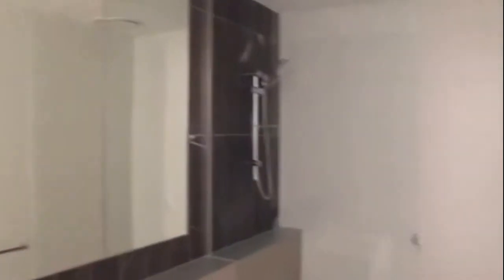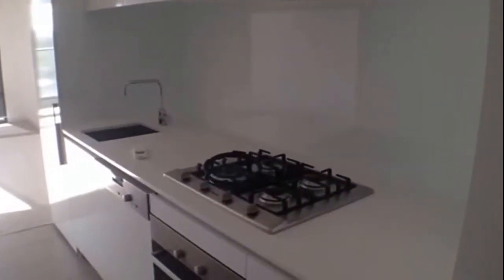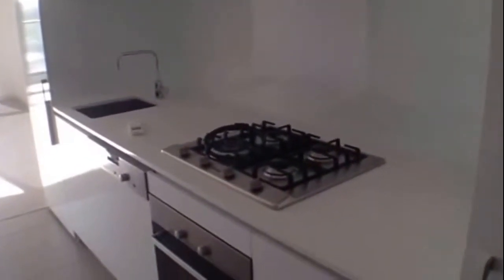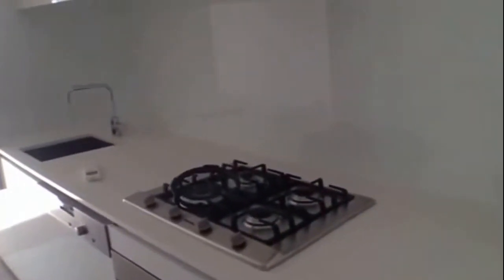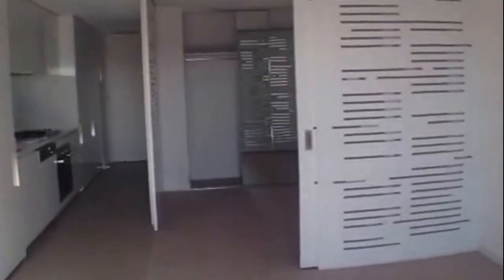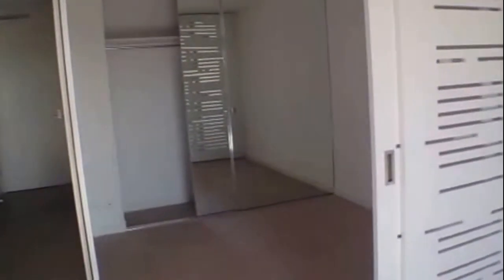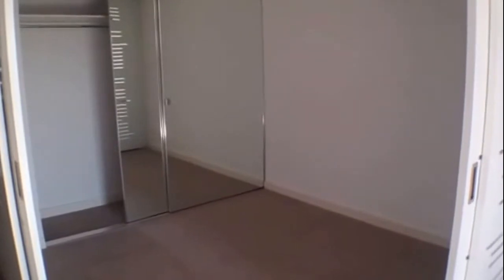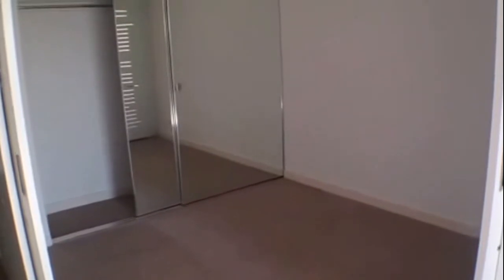"Rent Apartment in Melbourne" Malvern Apartment 1BR/1BA by "Melbourne Property Management"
Learn more about "Melbourne Property Management" in our website, too!

308/14 Elizabeth Street, Malvern, VIC 3144 is one of our latest for "Rent Apartment in Melbourne" available! This is a gorgeous, one-bedroom apartment situated near the new Malvern Hill development that has been beautifully designed for easy living and  has premium fixtures and fittings throughout. The apartment unit features a designer gourmet kitchen with Caeserstone bench top, top of the range Miele gas appliances including a dishwasher; a large spacious lounge room that opens onto your private balcony with spectacular views of the Dandenong's; a spacious bedroom featuring floor to ceiling built in robes; a sparkling central bathroom with stunning finishes. Other features include split system heating and cooling, intercom and secure off street parking for one car and a storage cage. Malvern Hill also gives residents the options to work out in your own gym, relax and read a book, watch a movie in the library or take in the sunshine on a choice of sun decks. The choices are endless. Located perfectly, you will find yourself close to Glenferrie Road, Toorak Road and Malvern Road, giving you access to some of the best cafés and shops in Melbourne. To live here is to experience all the advantages and attractions of this blue-chip neighbourhood, reputable schools, lifestyle and proximity of public transport and major connecting roads.

This custom video tour is a service of the leader in "Melbourne Property Management". Tenants can apply to rent, pay rent, and so much more all online!